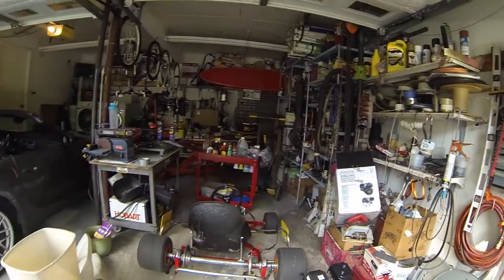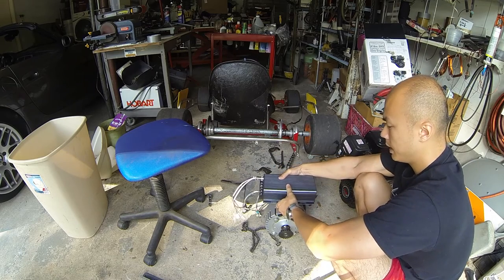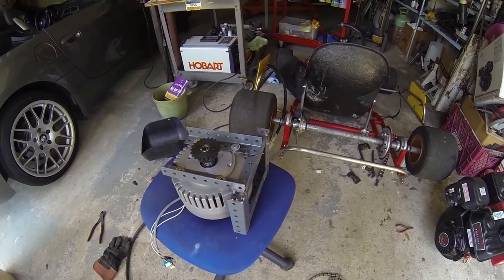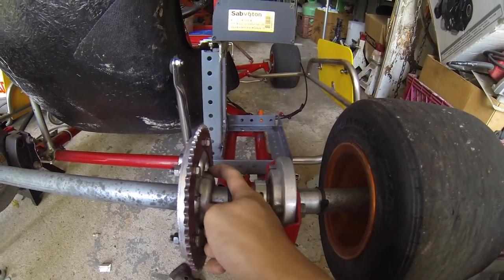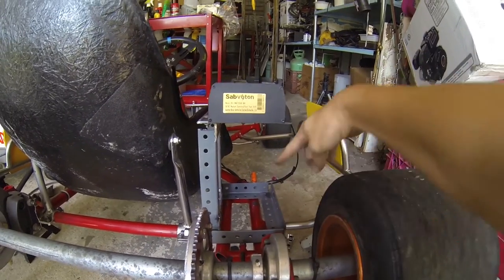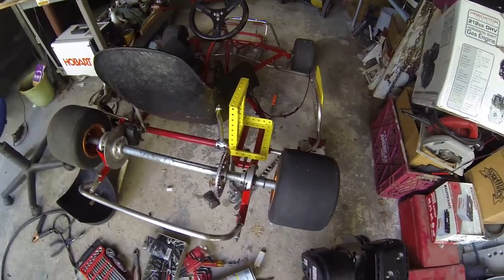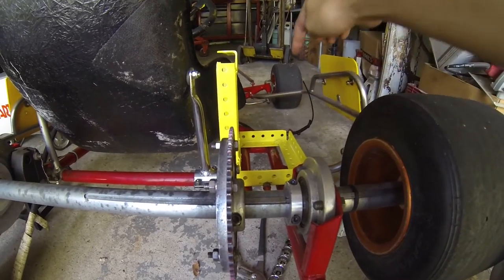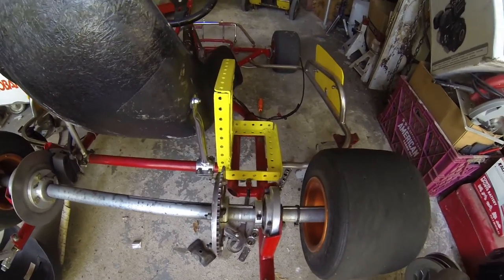Motor and Controller Mounting - Go Kart Build Part 7